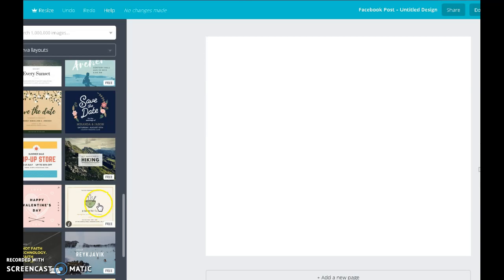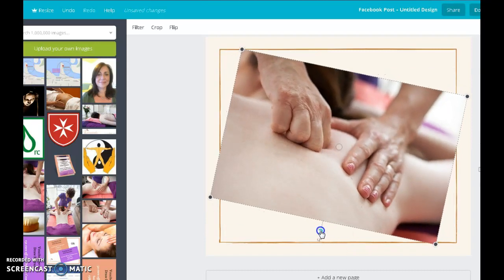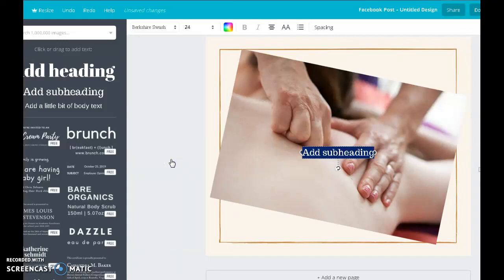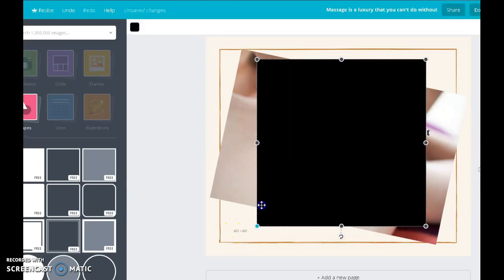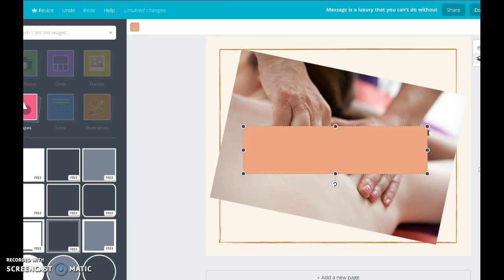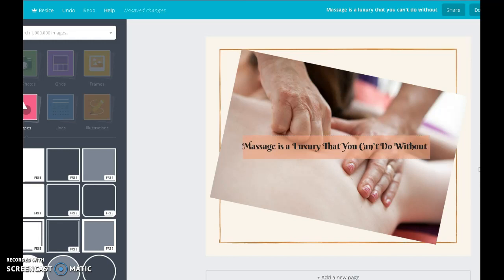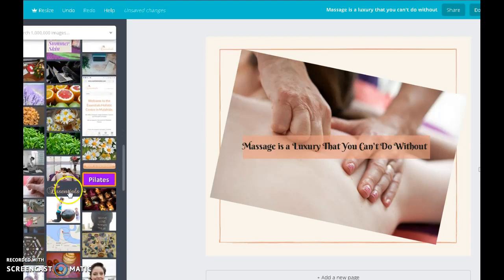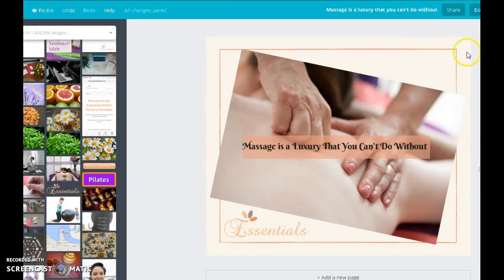Canva tutorial:- Make a massage meme for Facebook.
Canva tutorial:- Make a massage meme for Facebook with Canva.

For more fab free tips for your massage or holistic business why not download our fab pdf?

This includes 4 mini enhancements plus marketing tips to really help your business.